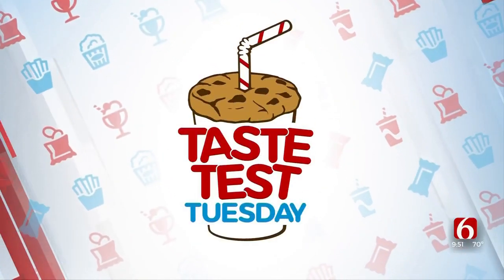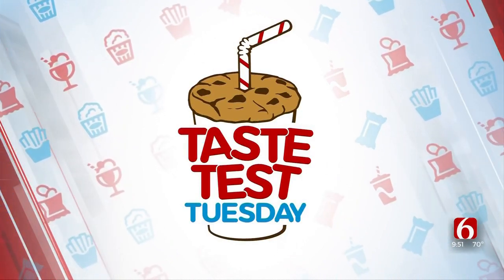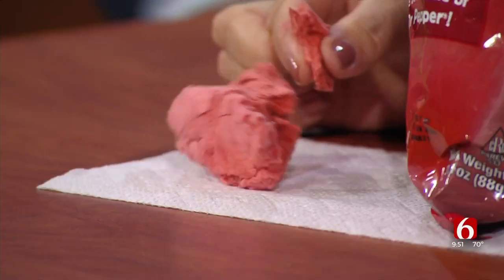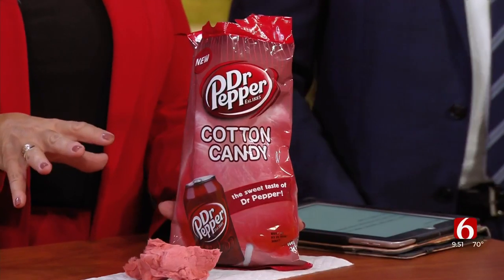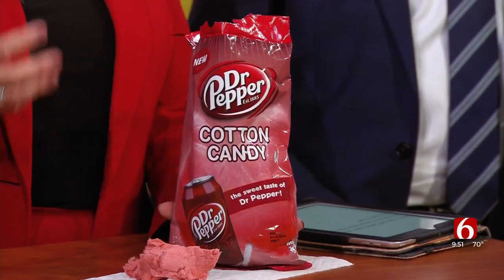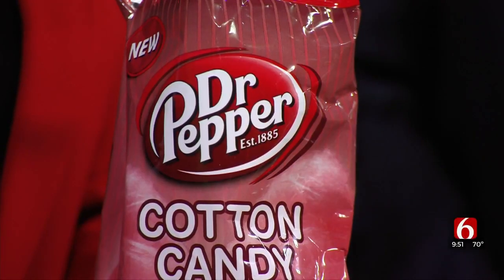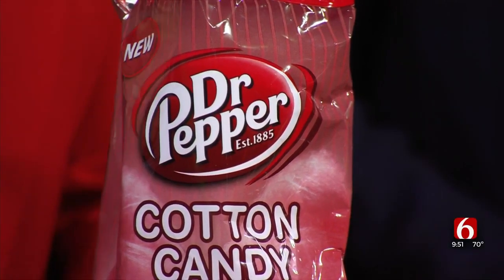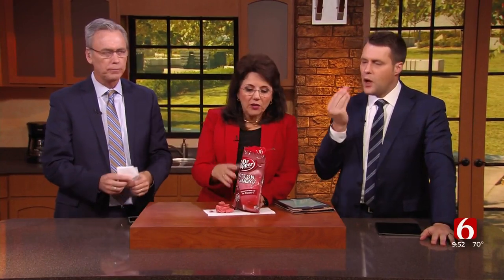Taste Test Tuesday: Dr. Pepper Cotton Candy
On this week's edition of Taste Test Tuesday, we are heading back to Rocket Fizz in Broken Arrow for another unique treat.